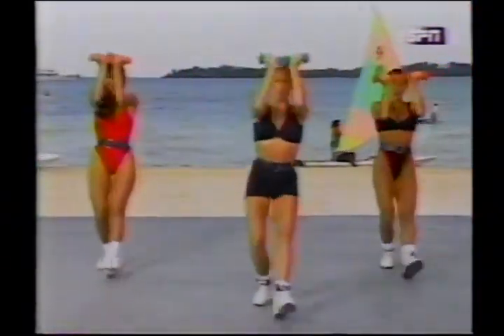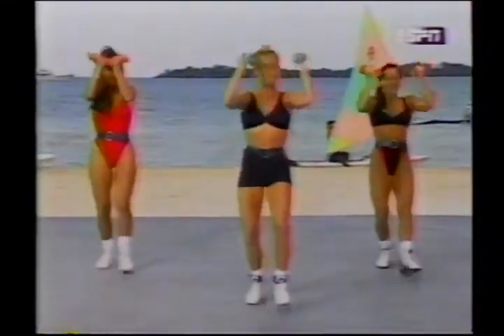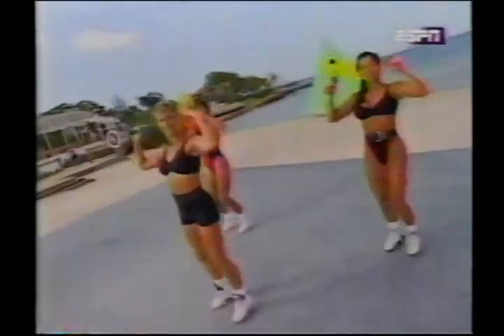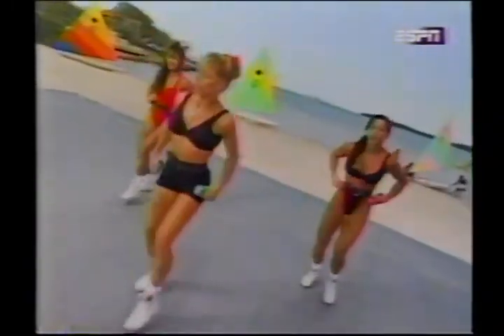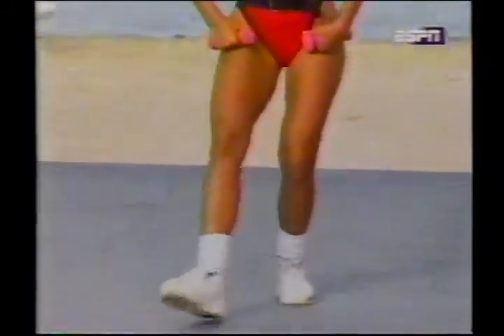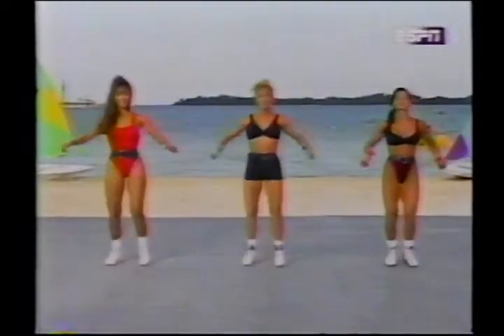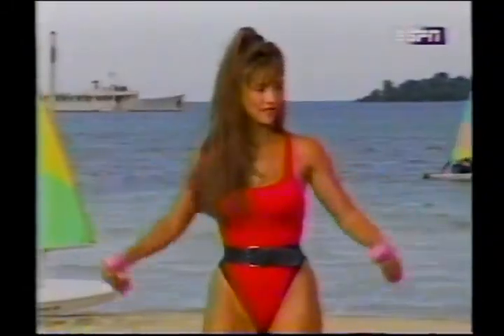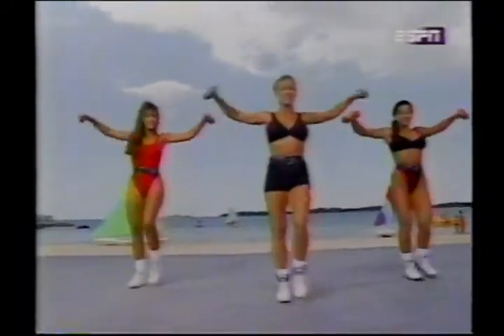Fitness Beach 16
Deborah Khazei, Leeann Tweeden and  Denise Paglia on Fitness Beach.

1995.